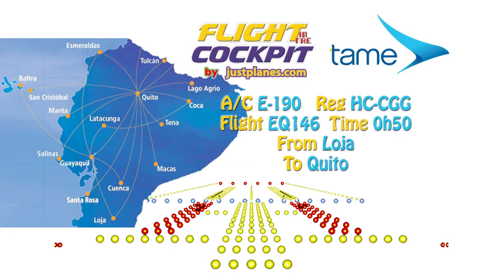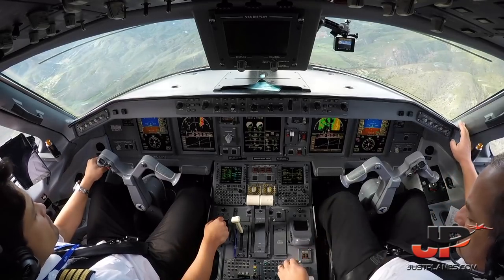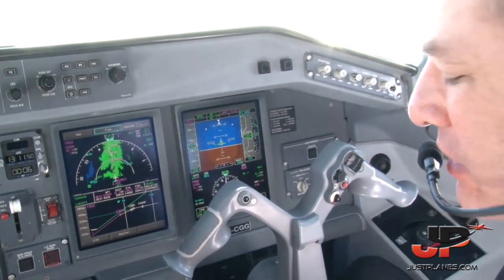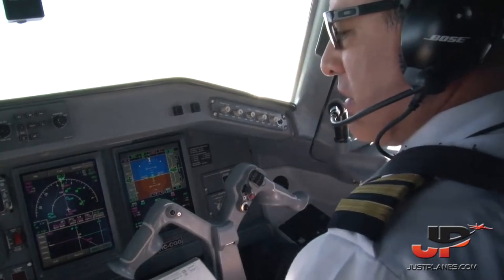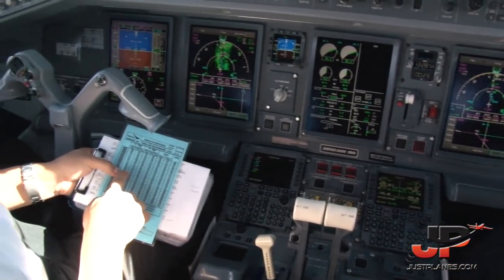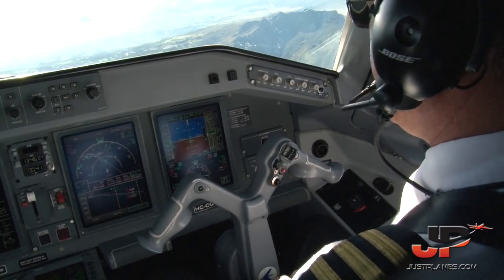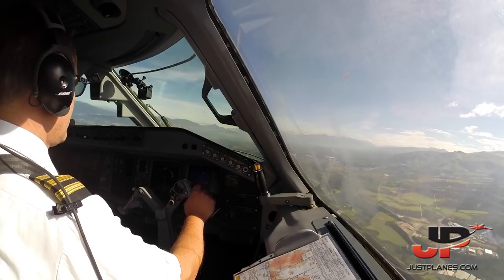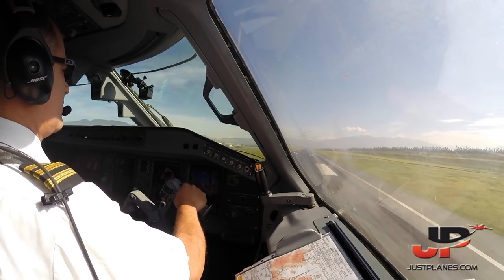Cockpit EMBRAER 190 to Quito Ecuador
JustPlanes on the flightdeck of TAME ECUADOR Embraer 190 for a flight from Loja, Ciudad de Catamayo Airport to Quito. The airport has a difficult approach and departure as it is located in a valley with mountainous terrain in all quadrants.

TAME, founded in 1962, is Ecuador's flag carrier and the largest airline in the country. This program will show you the airline's operation around Ecuador as well as the beauty of this county from the Galapagos Islands, Ocean, mountains and cities as well as right in the amazon as we also feature Tame Amazonia and our first ever filming of the Quest Kodiak 100.